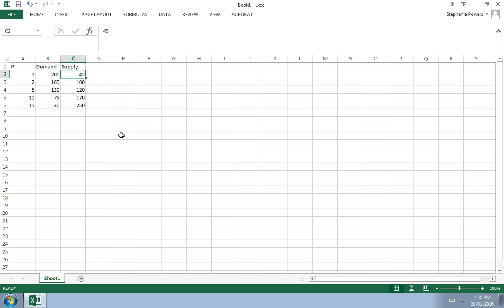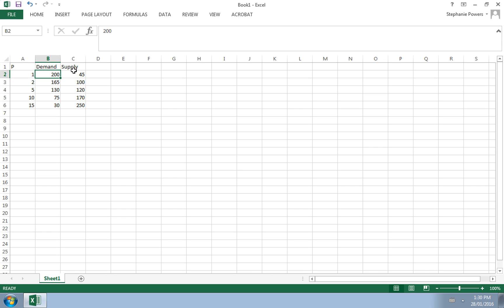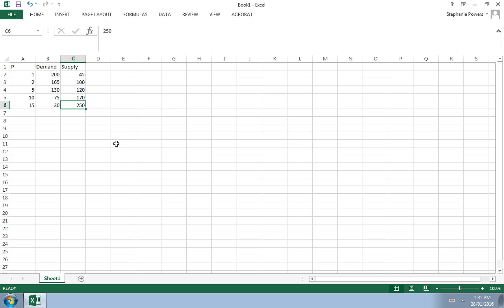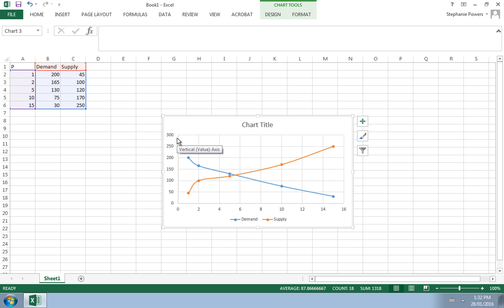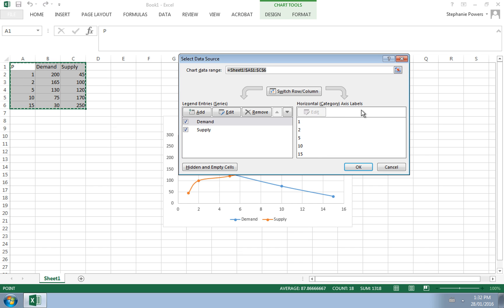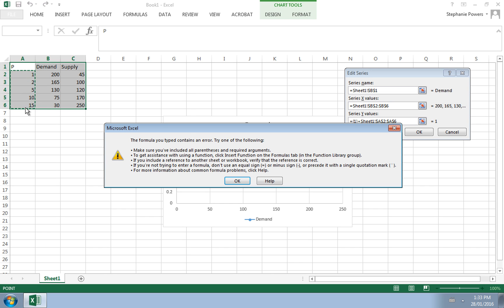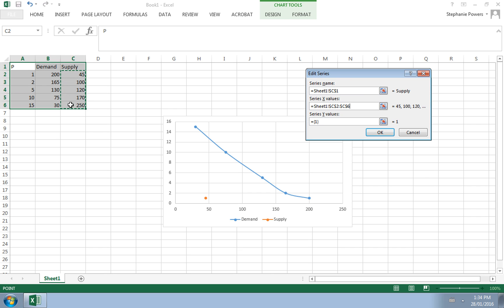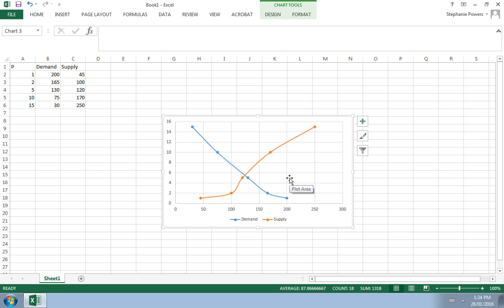Graphing Supply and Demand in Excel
How to graph supply and demand using Excel